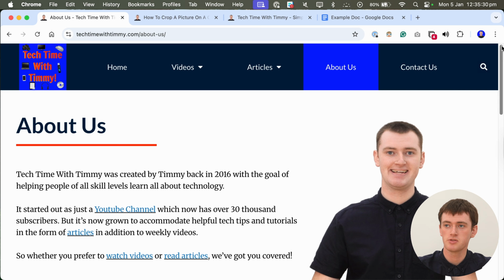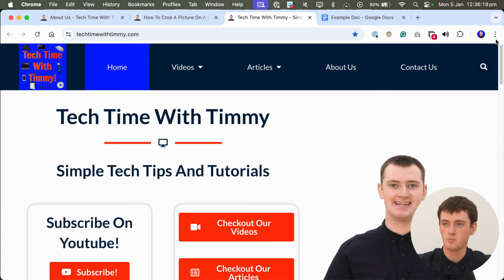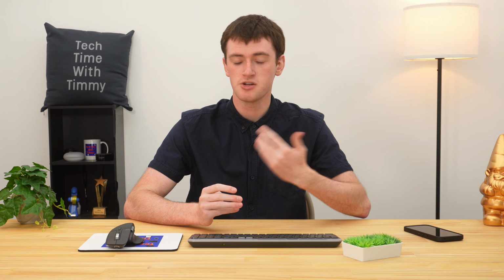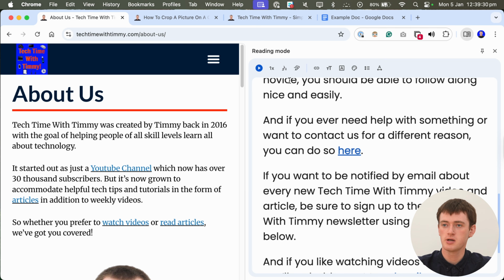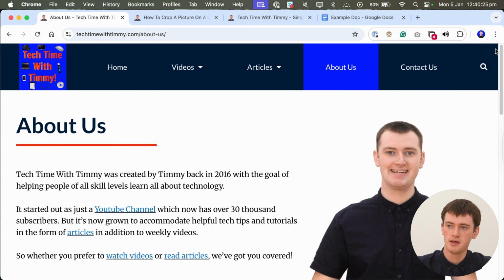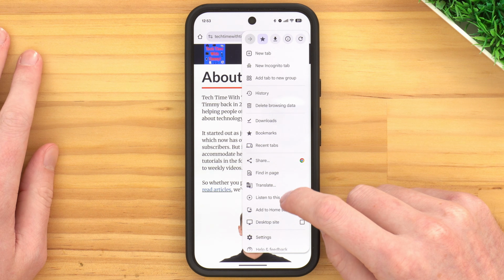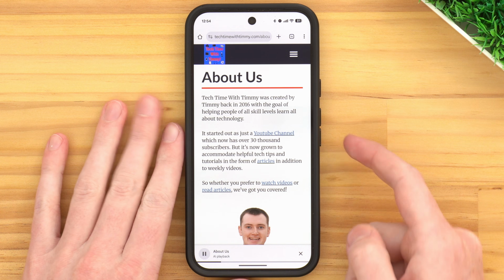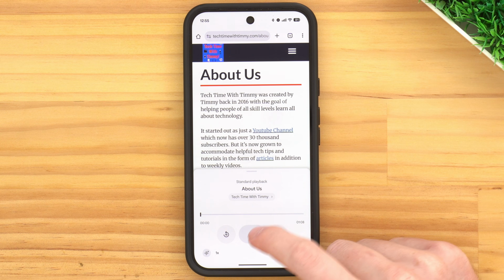How To Have Chrome Read To You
In this video, Timmy shows you how to have Google Chrome read articles to you, so you don't have to read them. You can do this on a computer, or on a phone or tablet.

Table of contents:
00:00:00 Intro
00:00:17 On A Computer
00:00:58 Open Reading Mode
00:01:50 Select Text (If Required)
00:02:53 Start Reading
00:03:16 Playback Controls
00:04:45 Close Reader
00:04:58 On A Phone Or Tablet
00:05:43 AI Podcast Version
00:06:41 Player Controls
00:07:29 Read What's Actually There
00:08:25 Final Thoughts